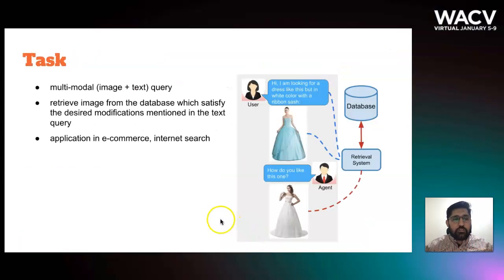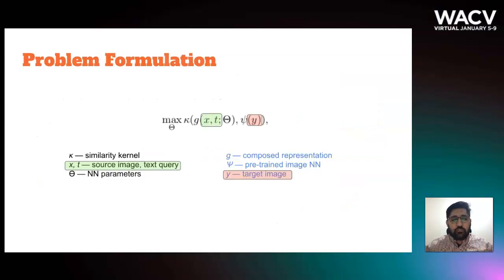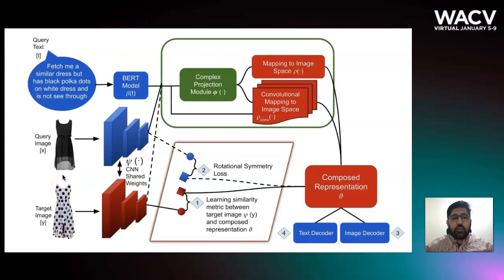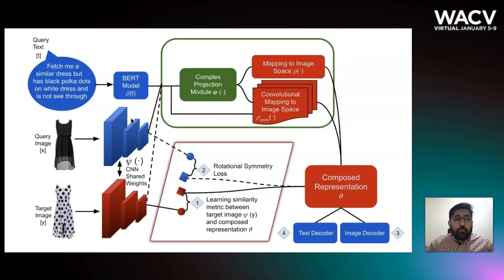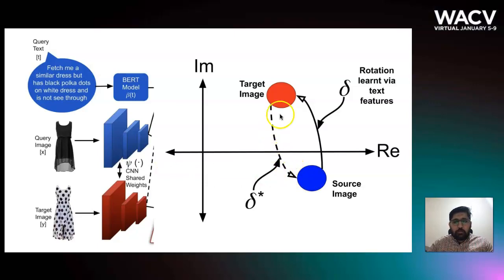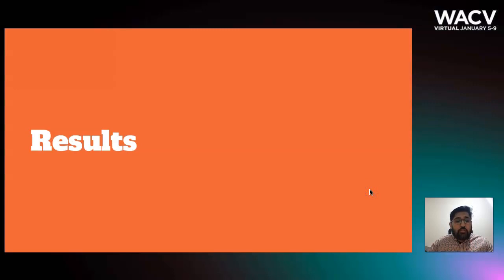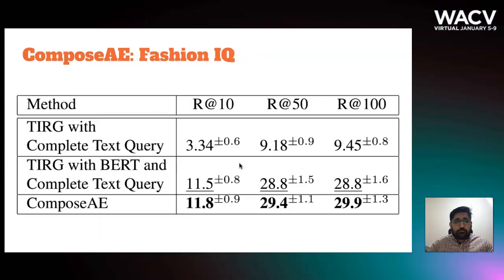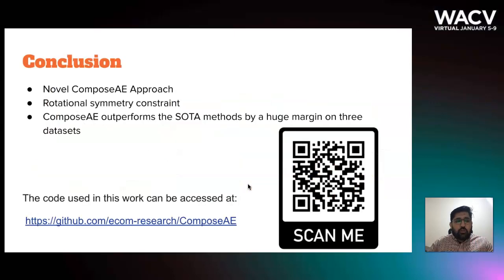231 - Compositional Learning of Image-Text Query for Image Retrieval